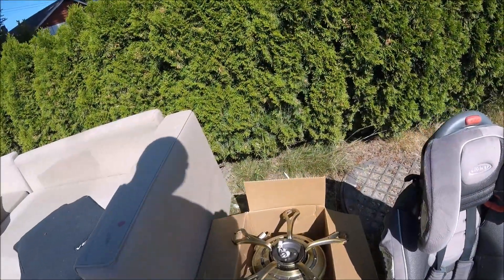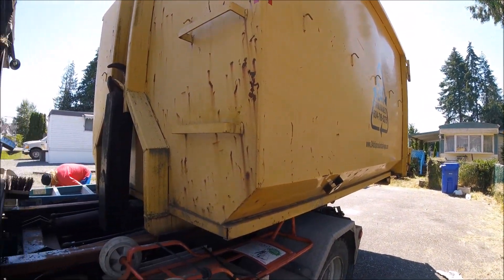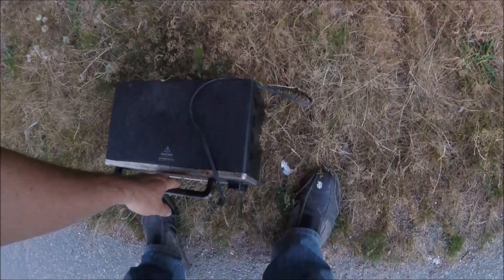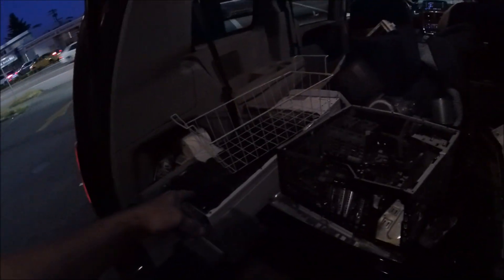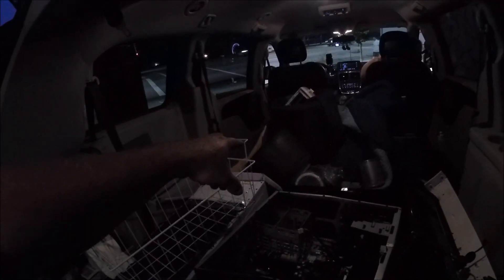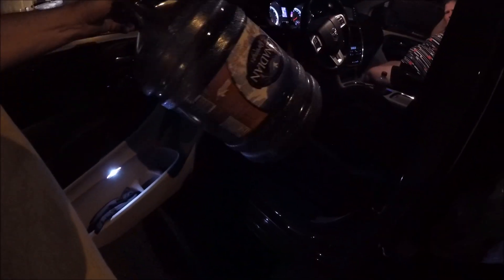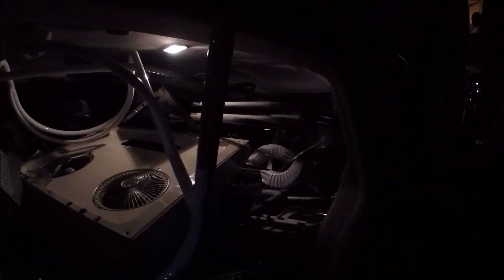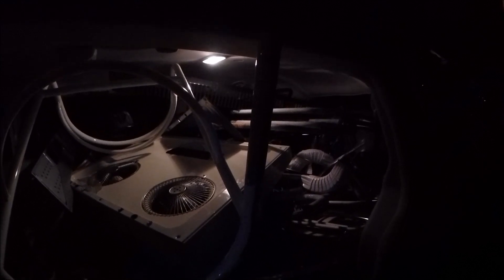Street Scrapping For E Waste & Scrap Metals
Street Scrapping For E Waste & Scrap Metals. I started off in the morning just before work looking for some scrap along the way. I arrived to my house trailer clean up & was trying to lower my bin & i just blew hydraulic hose so no work, Off to the repair shop. I also do some night time street scrapping with good results i fill up my van with Tin & aluminium & some W Waste. The video is a little dark so brighten up you monitor or TV screen.